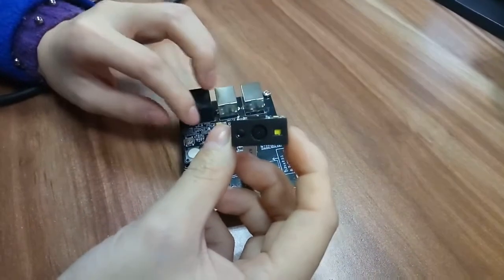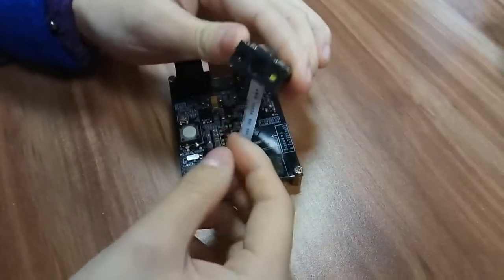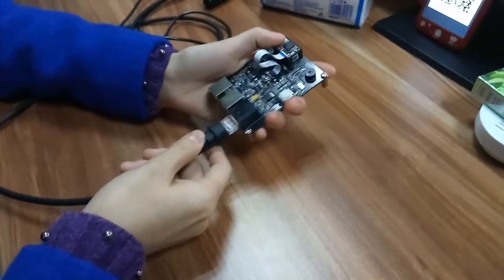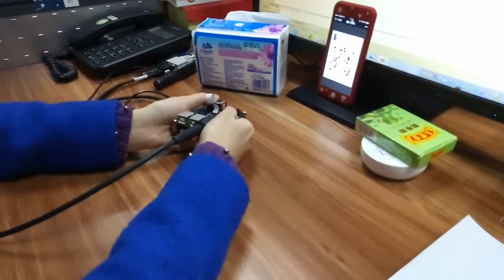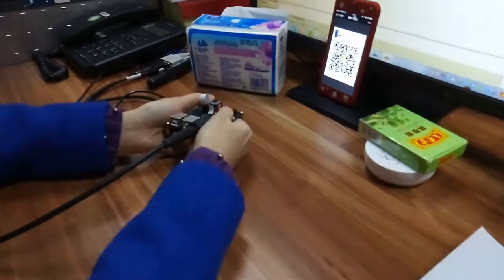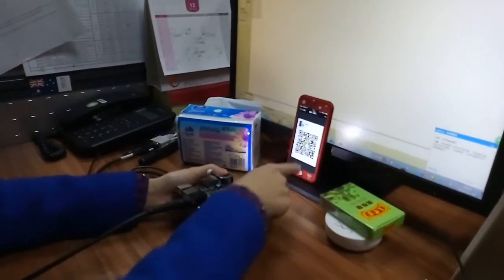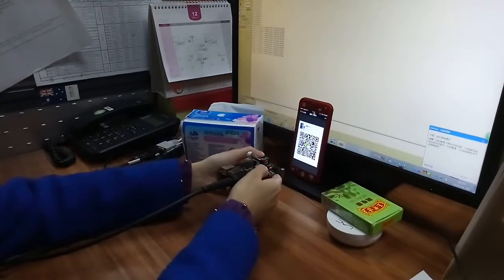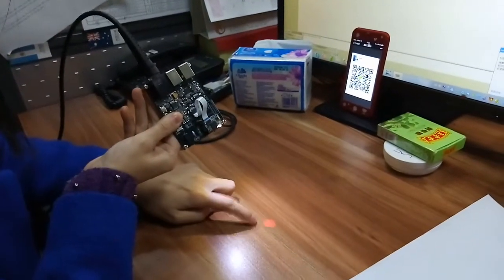LV3085 Small 2D Barcode Scanner Module For Handheld Portable Device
LV3085 weighs only 5 grams and fits easily into even the most space-constrained equipments and the small size such as data collectors, meter readers, ticket validators and PDAs. Low current draw of the devices allow the modules to be integrated with minimal mechanical modifications.The LV3085 also features an industrial grade sensor with no moving parts to wear out and the product is carefully designed based on years of industry knowledge for easy integration into OEM devices.
Any Inquiry, Suggestion, or Criticism, We Would Love to Hear from You.